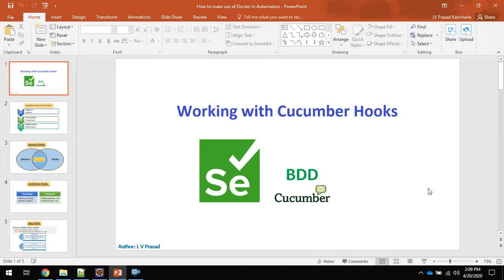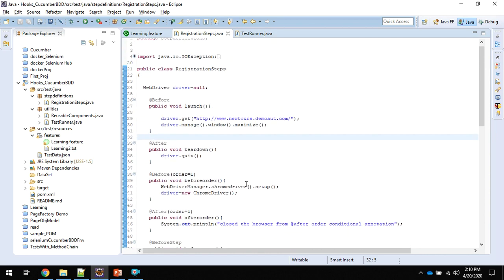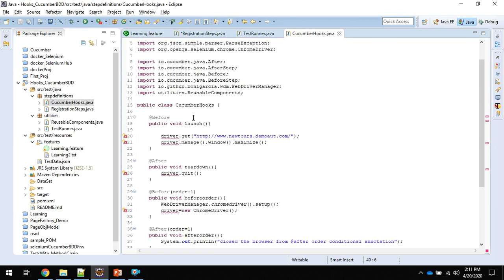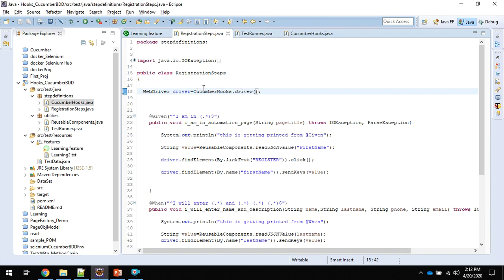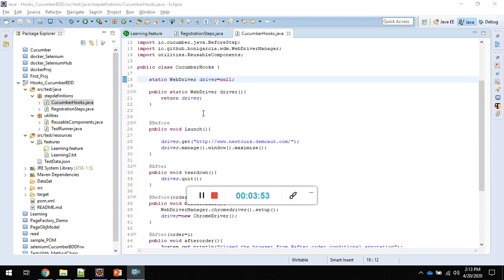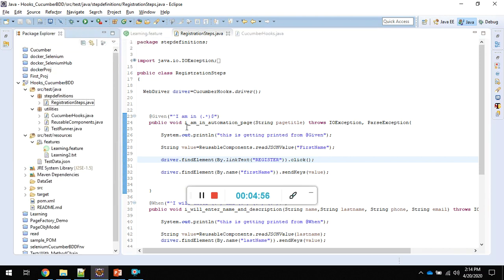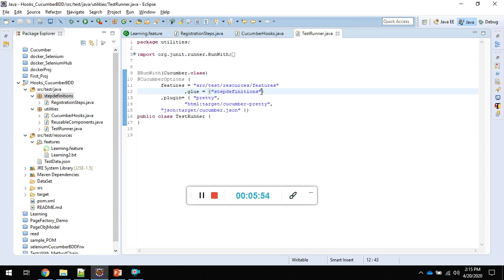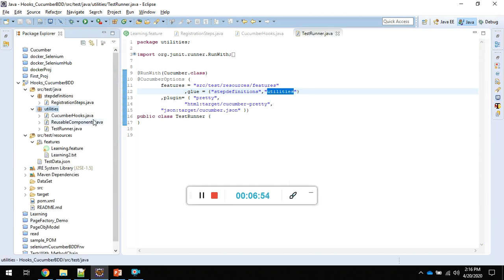Make Cucumber Hooks global to Framework Part-3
This video describes of handling the hooks as a global component across the framework.
How to make hooks as global component
How to configuration it as global component